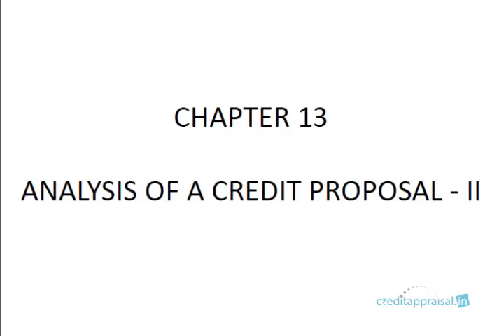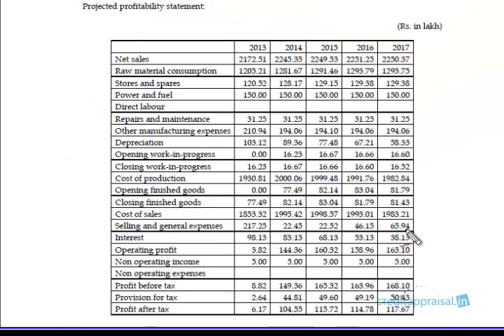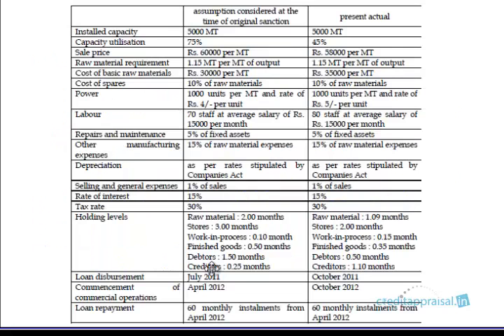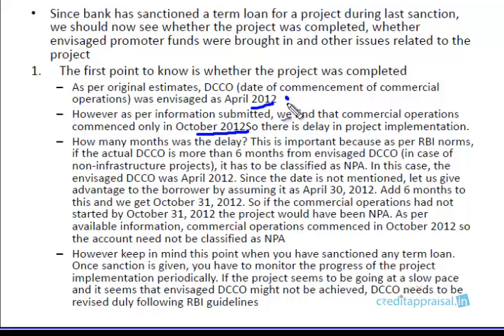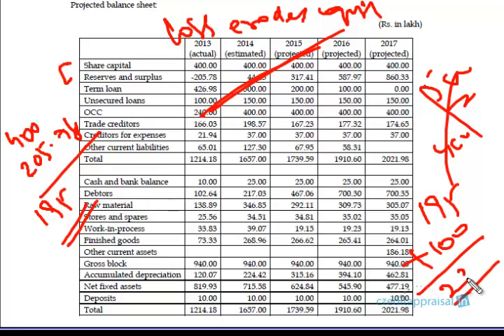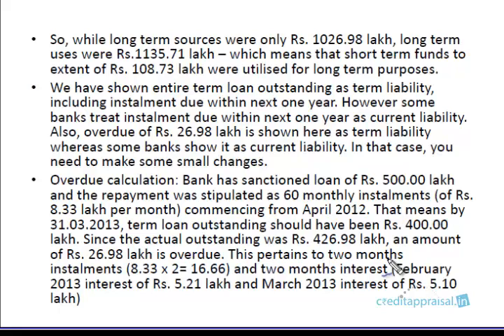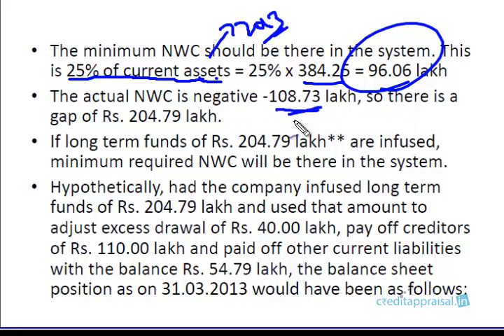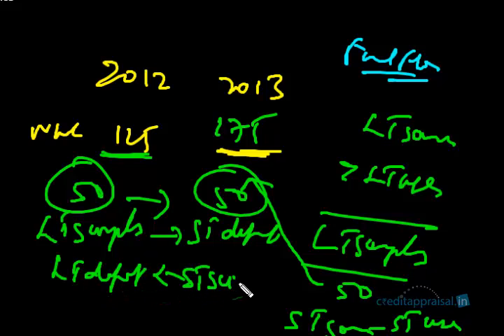13 Analysis of credit proposal II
Analysis of credit proposal II